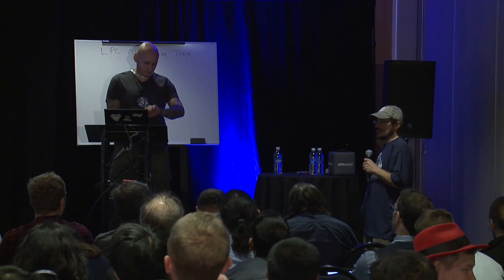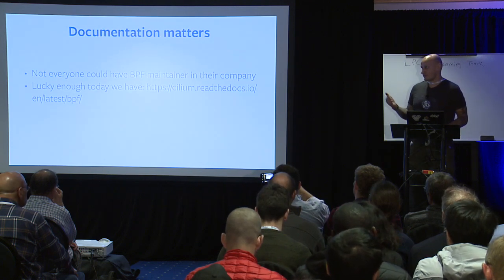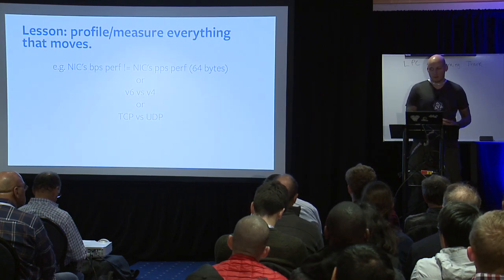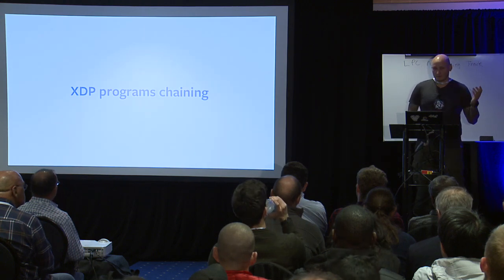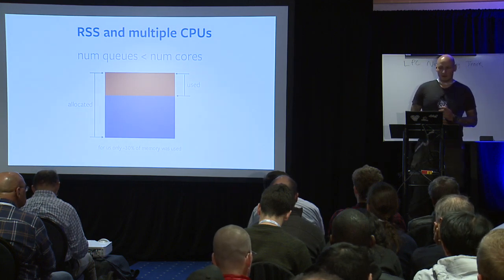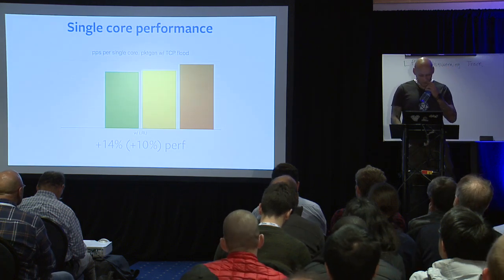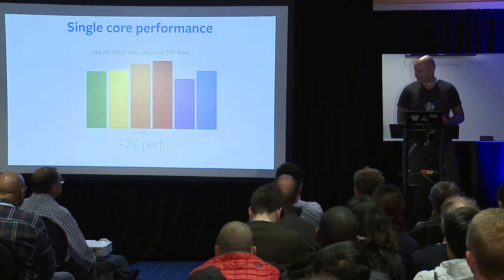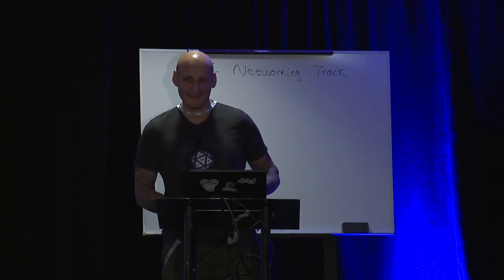LPC2018 - XDP 1.5 Years In Production. Evolution and Lessons Learned.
speaker:  Nikita V. Shirokov (Facebook)

Today every packet which is reaching Facebook’s network is being processed by XDP enabled application. We have been using it for more then 1.5 years and this talk is about evolution of XDP and BPF which has been driven by our production needs. I’m going to talk about history of changes in core BPF components as well as will show why and how it was done. What performance improvements did we get (with synthetics and real world data) and how it was implemented. Also I’m going to talk about issues and shortcoming of BPF/XDP which we have found during our operations, as well as some gotchas and corner cases. In the end we are going to discuss on what is still missing and which part could be improved.

Topics and areas of existing BPF/XDP infrastructure which are going to be covered in this talk:

why helpers such as bpf_adjust_head/bpf_adjust_tail has been added
unittesting and microbenchmarking with bpf_prog_test_run: how to add test coverage of you BPF program and track the regression (we are going to cover how spectre affected BPF kernel infrastructure and what tweaks has been made to get some performance back)
how map-in-map helps us to scale and make sure that we don't waste memory
NUMA aware allocation for BPF maps
inline lookups for BPF arrays/map-in-map
Lessons which we have learned during operation of XDP:

BPF instruction counts vs complexity
How to attach more then one XDP program to the interface
when LLVM and verifier are not the same: some tricks to force LLVM to generate proper BPF
we will briefly discuss HW limitation: NIC's bandwidth vs packet per second performance
Missing parts: what and why could be added:

the need for hardware checksumming offload
bounded loops: what they would allow us to do